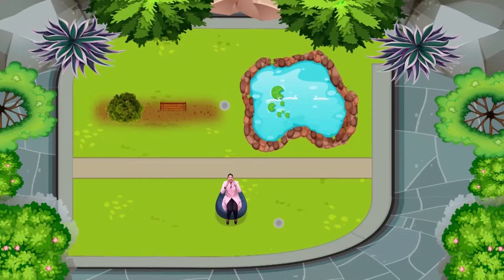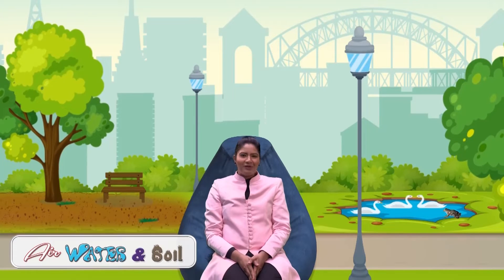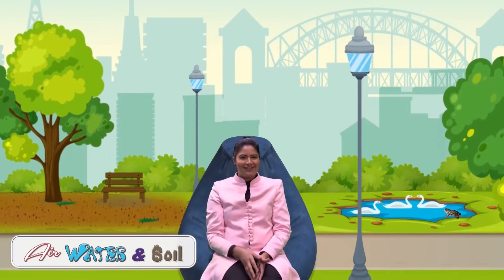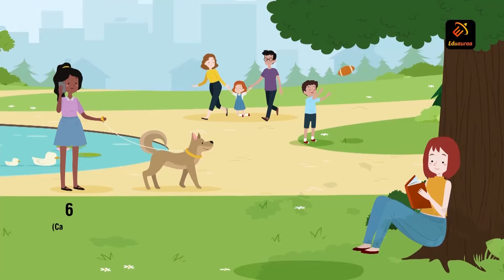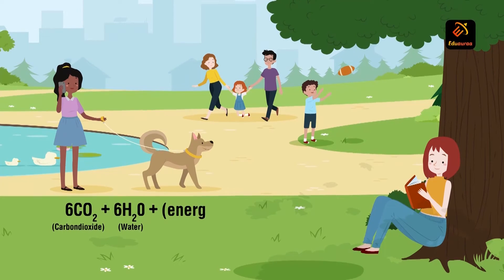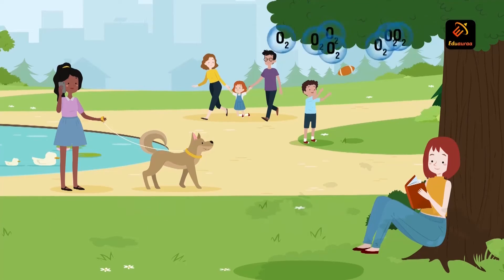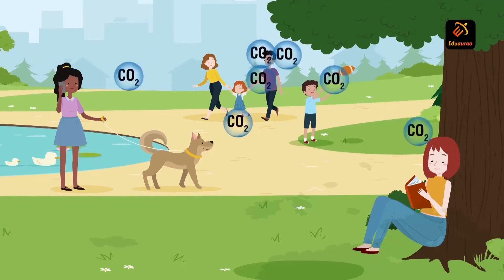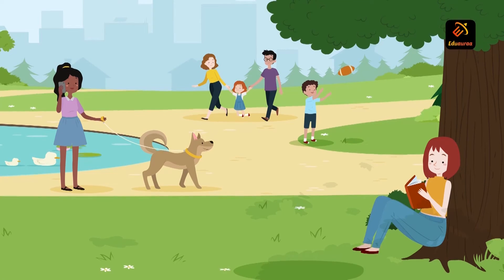Understand about Air, Water & Soil | Chemistry | Class 8th | Eduauraa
This video explains what Air, Water & Soil is. Let's understand few concepts about it with or experts at Eduauraa.